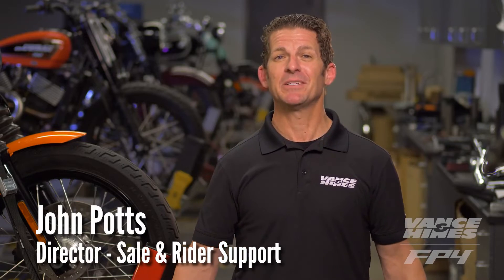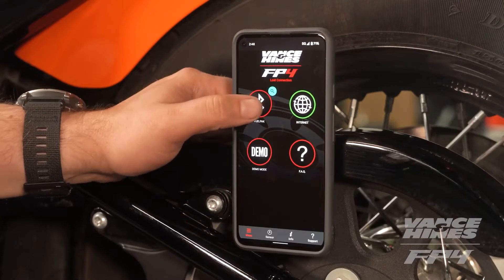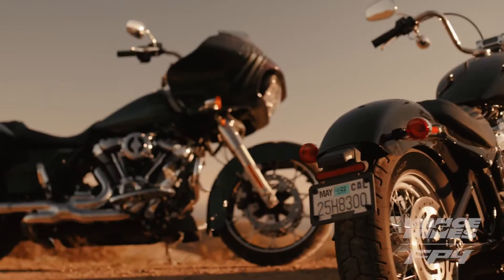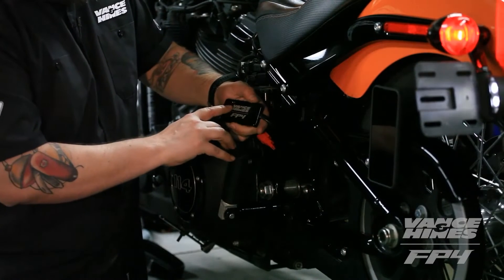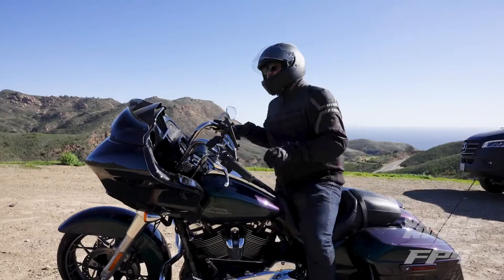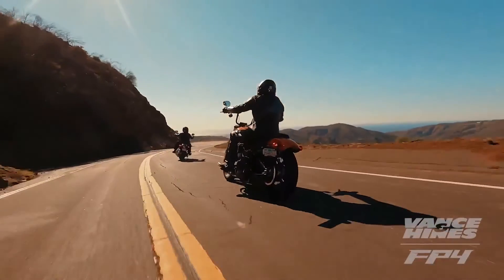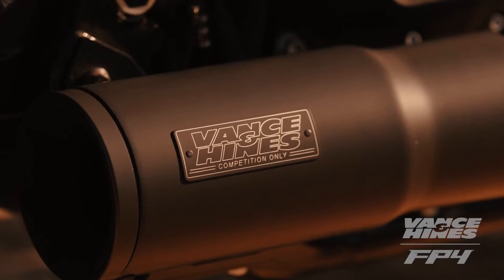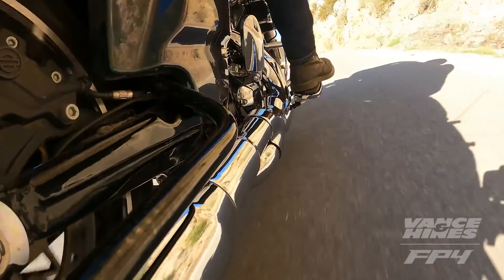Vance & Hines FP4